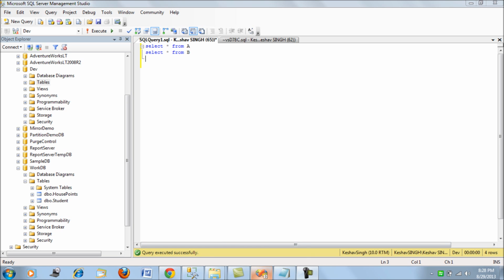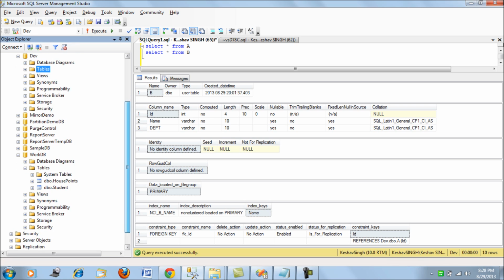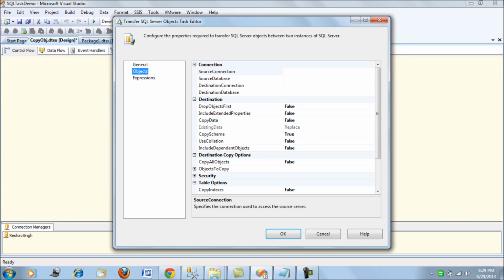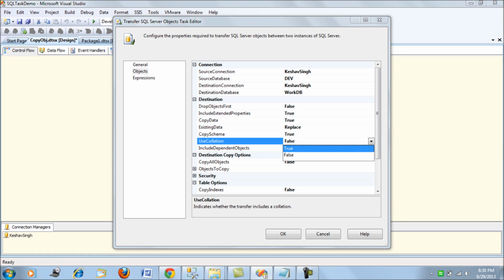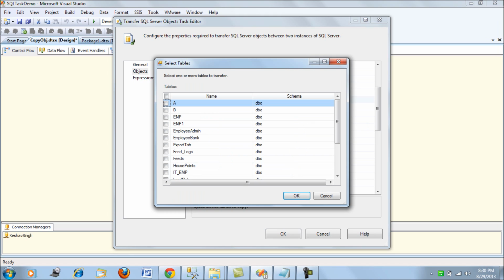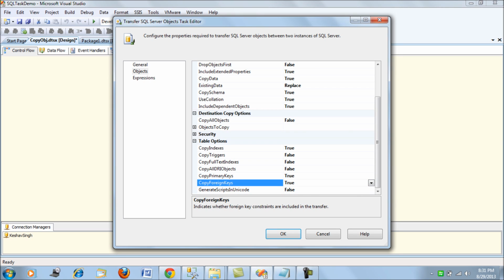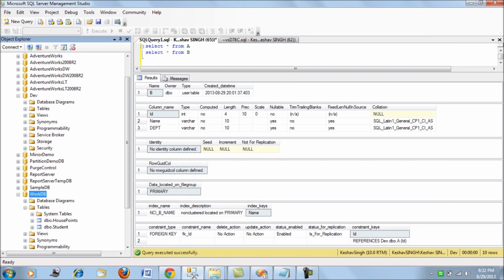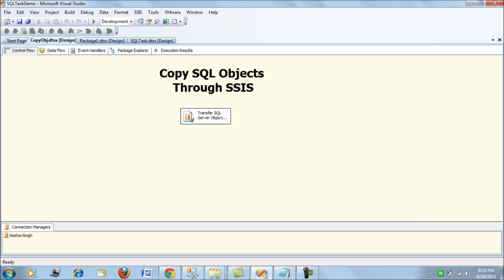Copy SQL Server Objects Using SSIS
This tech blog introduces you to the SSIS capability of copying SQL Server objects (table,views,procs triggers, indexes, PK, FK) from  a DB to another.